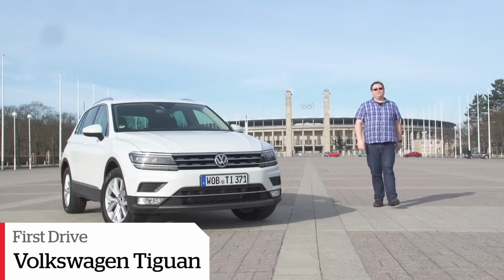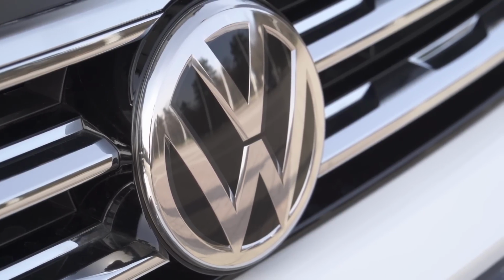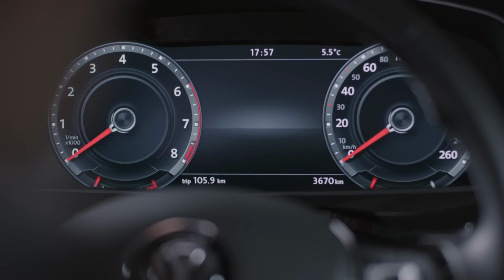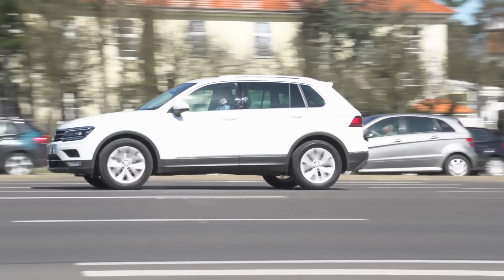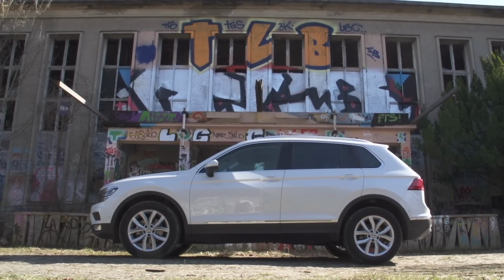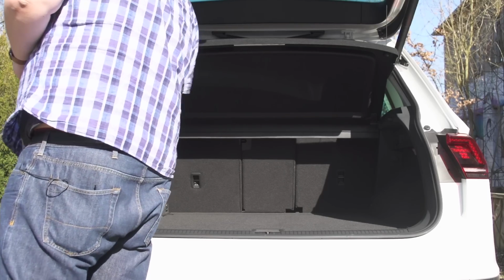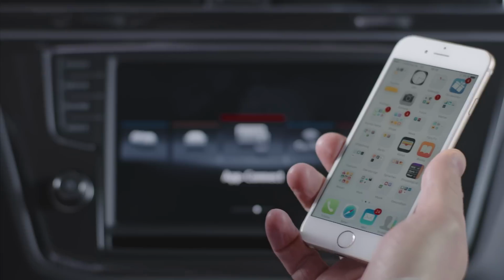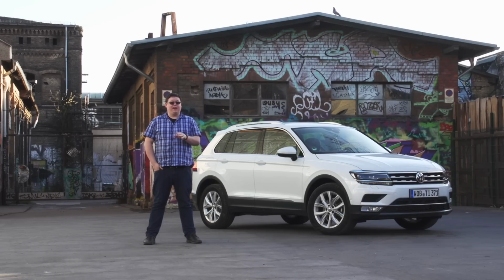2016 VW Tiguan driven | What Car? first drive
The new Tiguan is an important car for Volkswagen. We were big fans of the old model, but against more modern rivals like the Mazda CX-5 and Nissan Qashqai, the old Tiguan was beginning to show its age.

With this new version, though, Volkswagen has made the car larger with more storage space inside, fitted even more technology and given buyers a more economical range of engines. So, what's the new Tiguan like to drive? Darren Moss is in Germany to find out.

What do you think of the 2016 Volkswagen Tiguan?

New videos are uploaded to What Car? each week. Don't miss a single one.

What Car? is the UK's biggest car-buying brand and has been helping Britain's car buyers make purchasing decisions for over 40 years. Our tests are widely regarded as the most trusted source of new car advice. This channel brings you trusted reviews on all the new models on the market , all the latest first drives, reader reviews, and great car-buying advice. All reviews are available in full online at Whatcar.com - the UK's leading car-buying website, offering trusted reviews and data on every new car. The website also offers advice on car leasing, new car deals and used cars for sale.